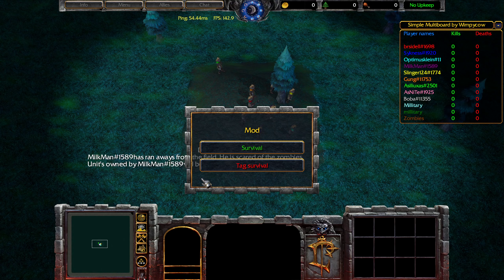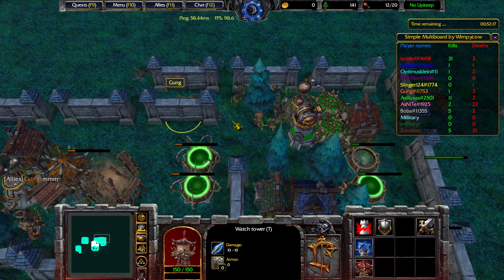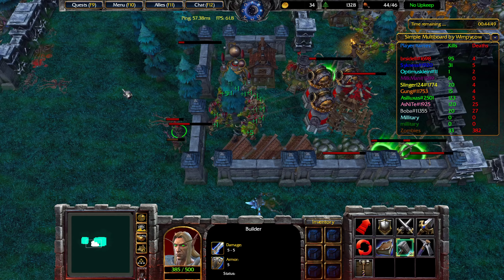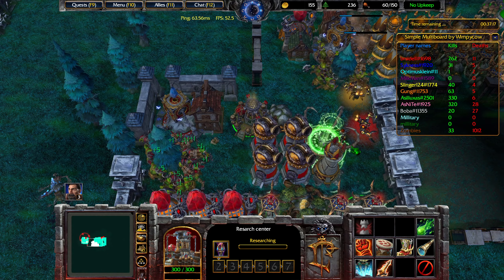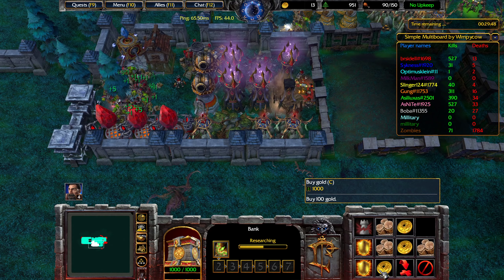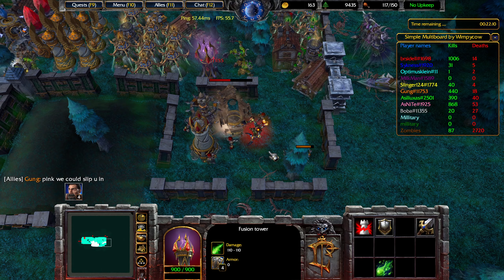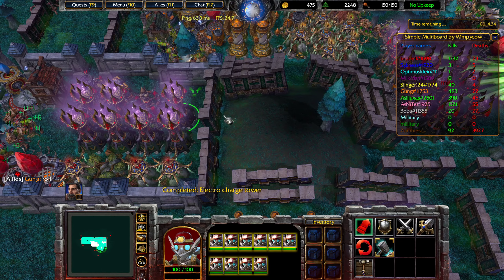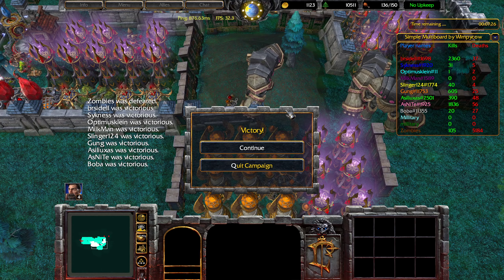Warcraft 3 Reforged - Infection Attack Walkthrough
In this video I play Infection Attack on Hard. The objective of this game is to defeat the final boss before the time runs out.